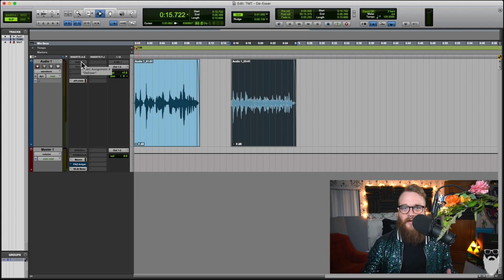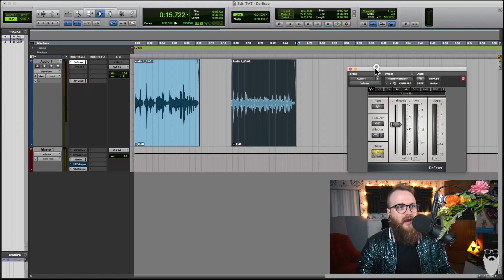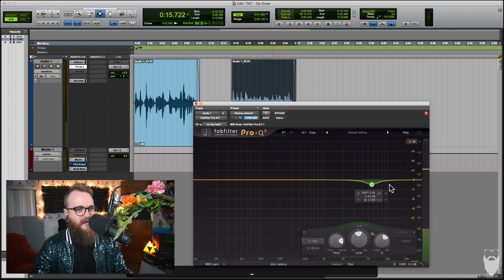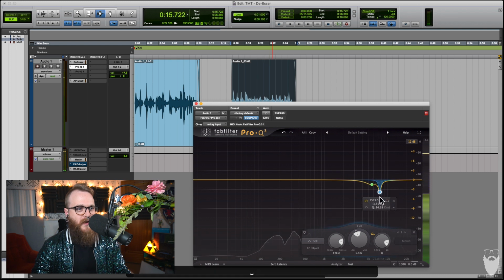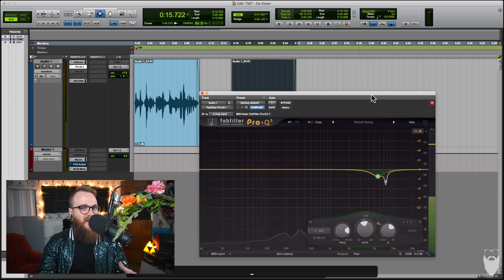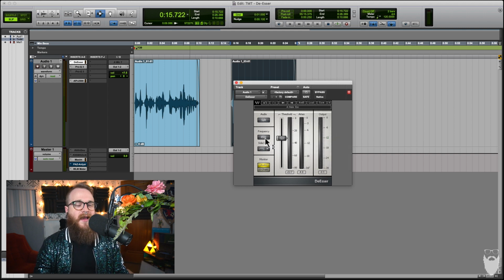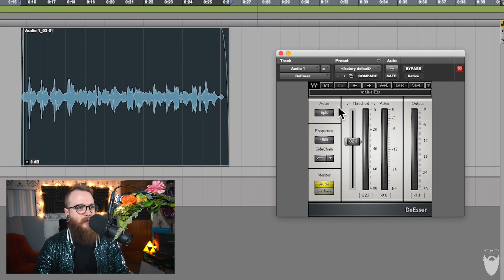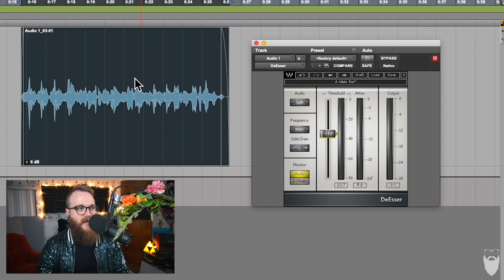How to Use a De-Esser to Eliminate Sibilance in Your Podcast or Voice Over Recordings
Check out the new podcast here!

Sibilance is a term that most beginner podcasters or voice over artists are unaware of. It’s important that we’re aware of this issue and we know how to properly correct for it!

Sibilance is a spike in the higher frequencies of your voice while pronouncing “s” sounds. These big spikes in the high frequencies can be annoying and especially fatiguing to the ears. In this video, you'll quickly learn how to save your audience from a major annoyance and make your audio sound more professional in minutes.

!!!BRAND NEW!!!

Waves plugins used in this video:
De-esser
Vocal Rider
PuigTech EQP-1A
CLA-2A
API 2500
LinMB
WLM Meter

-Equipment-

Primary Camera: Sony a6400
Smallrig Camera Cage
Sirui Desktop Tripod
Neewer LED 660 Bi-Color Video Lights
Kamerar D-Fuse LED Light Panel Softbox
Audio Interface: Apogee Ensemble
Microphone: Shure SM7b
Rode PS1A Boom Arm
Kensington Slimblade Trackball
Apple Magic Keyboard (Space Grey)
SecretLab Omega Gaming Chair